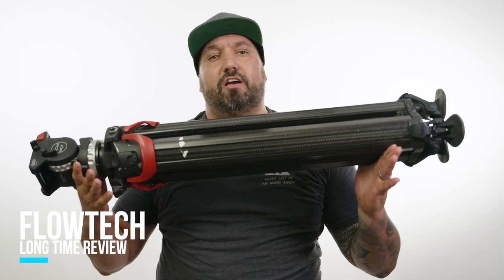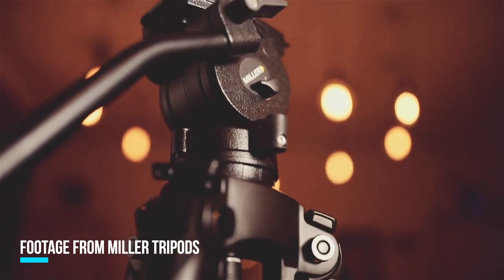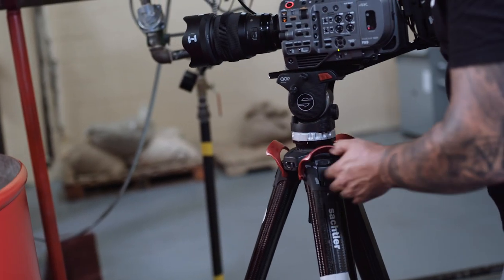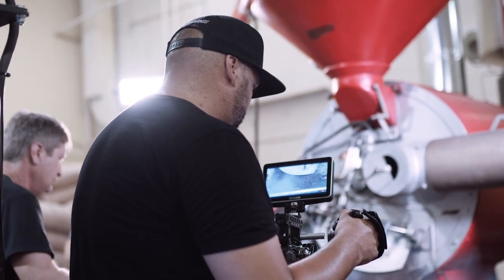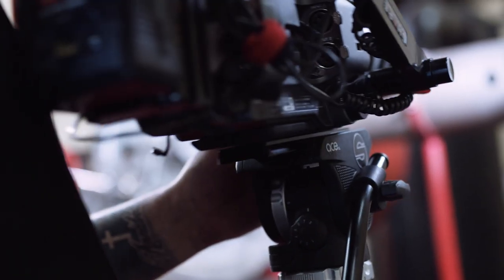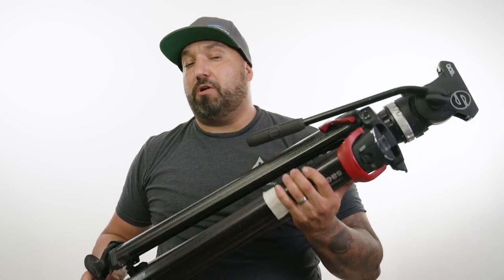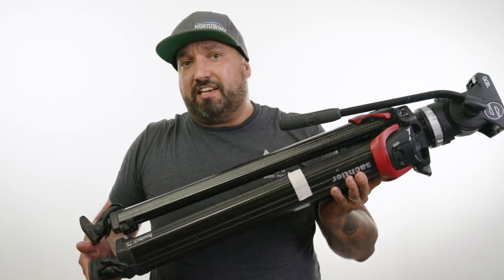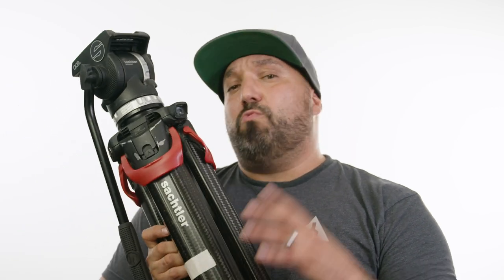Sachtler Flowtech Long Term Review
Real world long term review of the Sachtler Flowtech 75 tripod with Ace Head.
I have using this extensively and give a non bias thoughts on it. Is it the best tripod out there…….